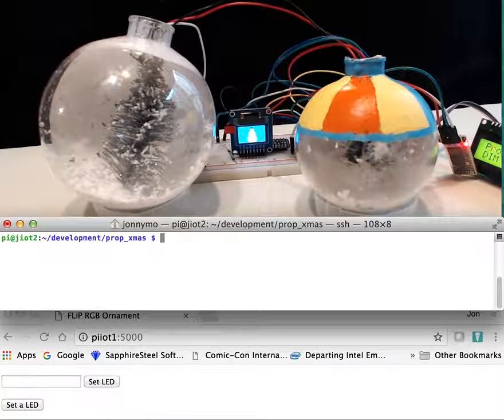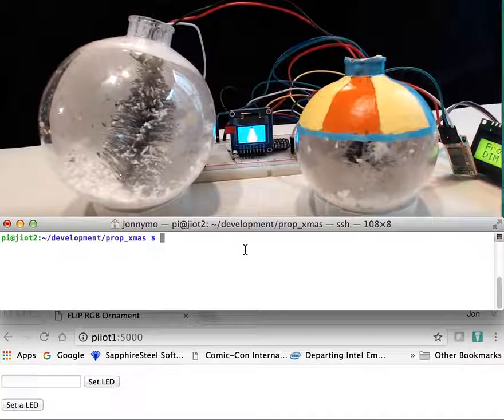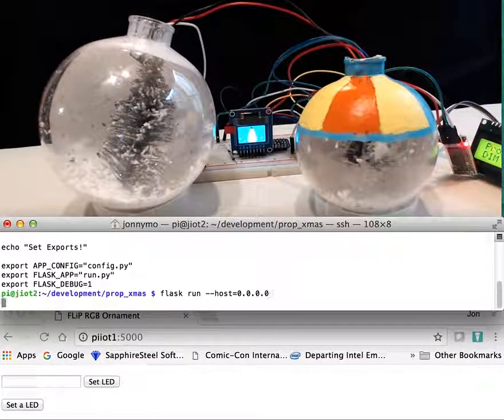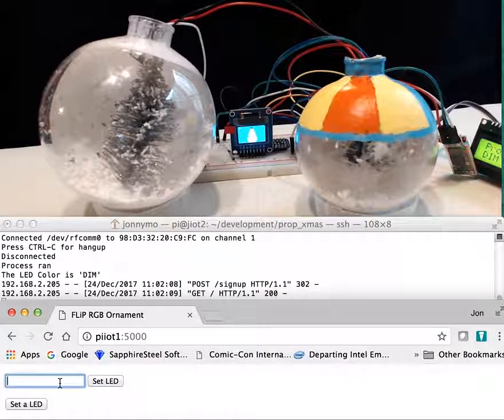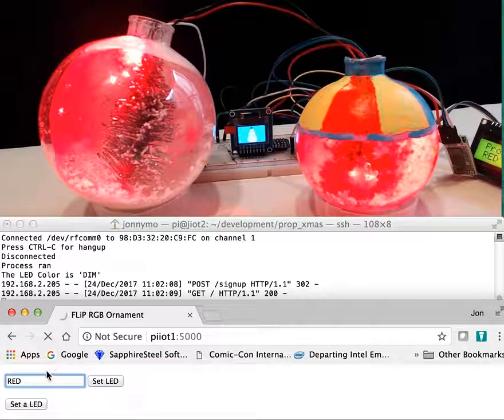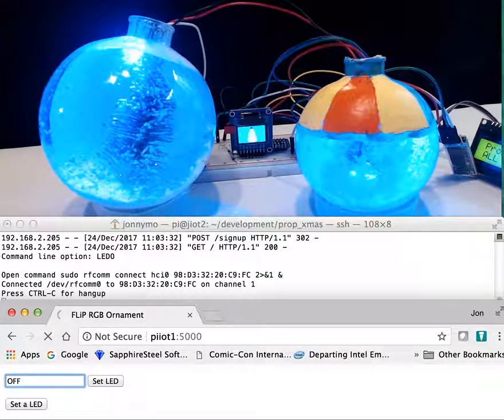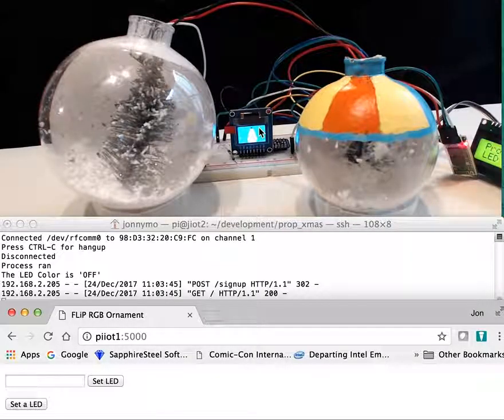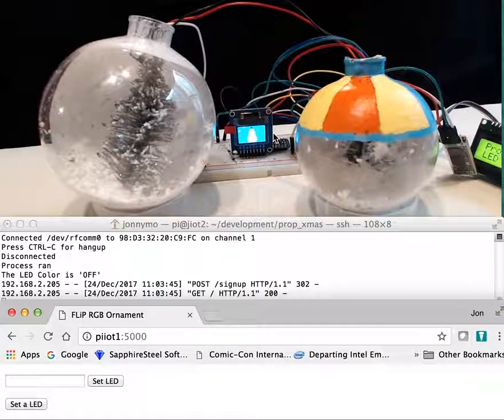DIY Bluetooth Connected X-Mas Ornament part II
This is an update to the Bluetooth Connected X-Mas Ornaments project using the Parallax FLiP and shows the multi cog functionality of the Parallax Propeller processor.  The update includes adding a second RGB Board for a second Ornament, an Parallax OLED that displays a Snowman with animated snow which runs on a separate Cog on the Propeller chip. Also, Flask running on a Raspberry Pi was used to control the RGB colors to the Ornaments from a Browser.